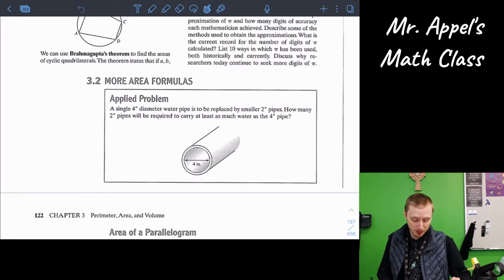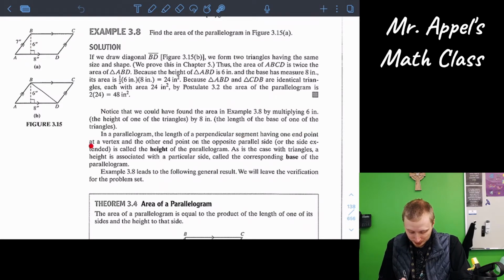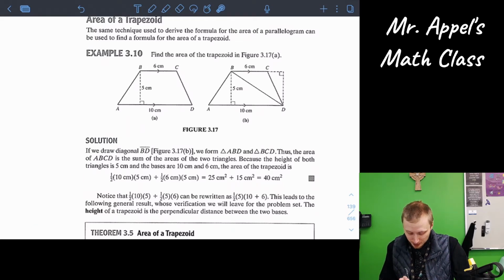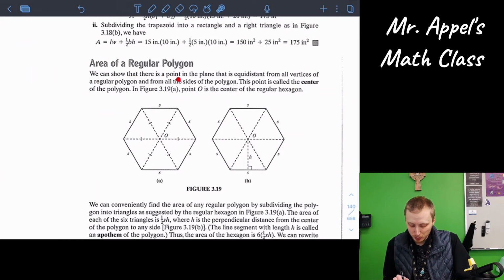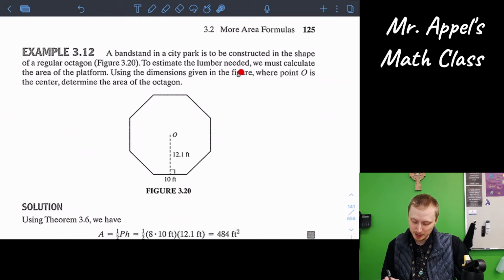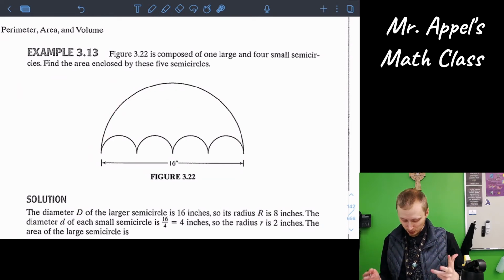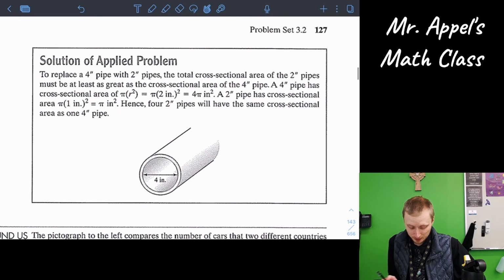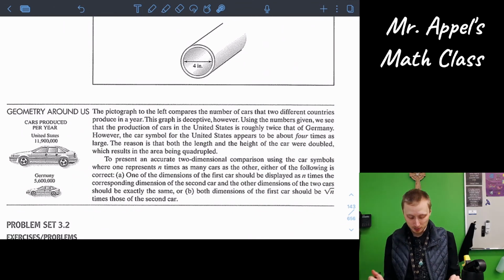Read-Along Geometry: 3.2 More Area Formulas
Follow along with me as I read, highlight, and annotate section 3.2 "More Area Formulas" from College Geometry: A Problem Solving Approach.